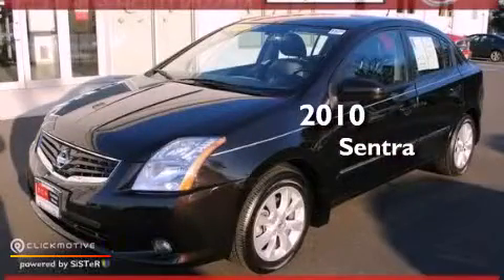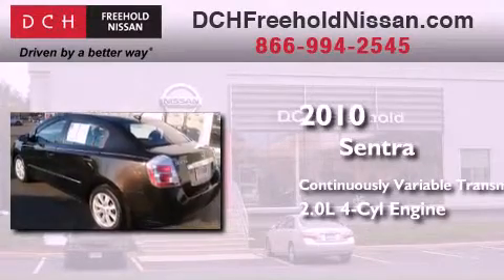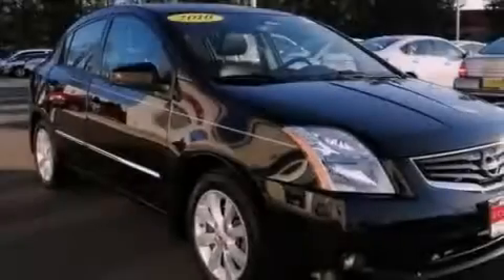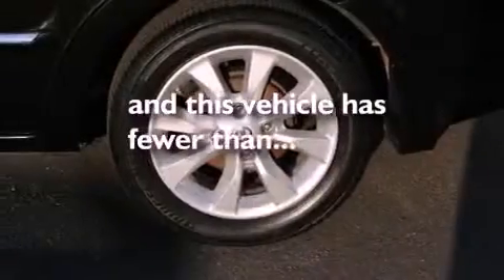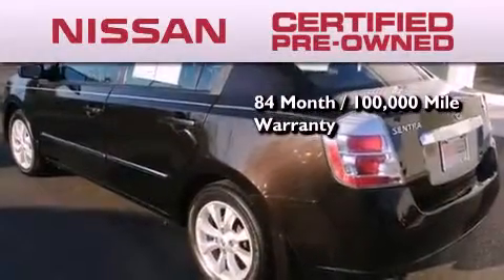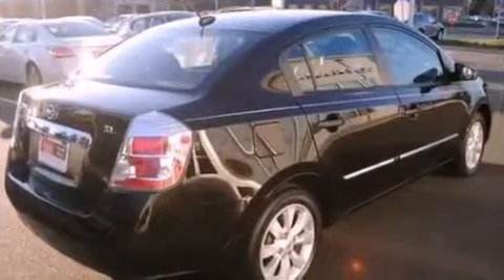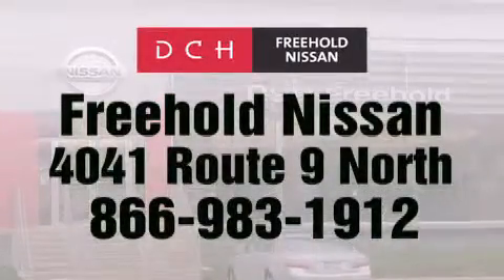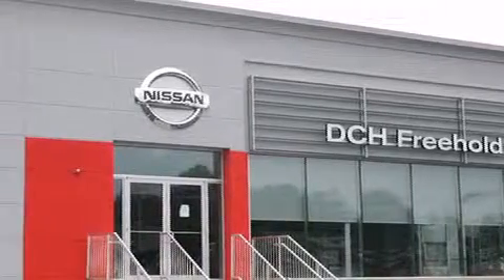Certified 2010 Sentra Freehold NJ 07728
Year : 2010
 Make :
 Model : Sentra
 Engine : Gas I4 2.0L/122
 Trans . : Variable
 Exterior : Espresso Black
 Miles : 24,362
 Interior : Charcoal
 Stock : FNP9659

 4041 US Route 9 North